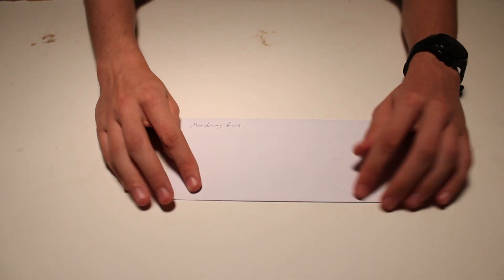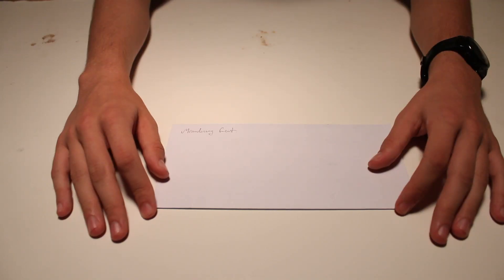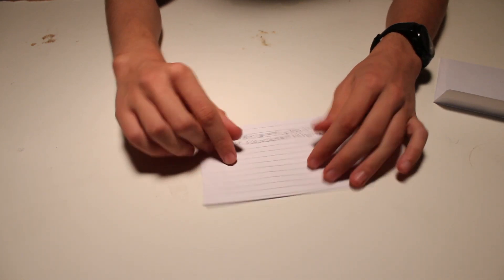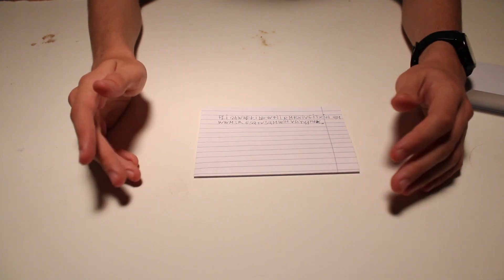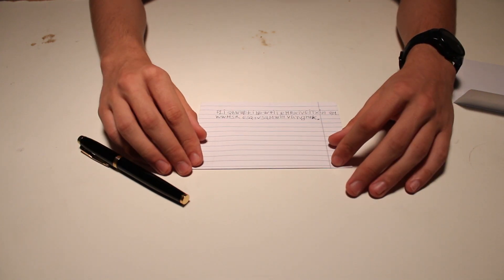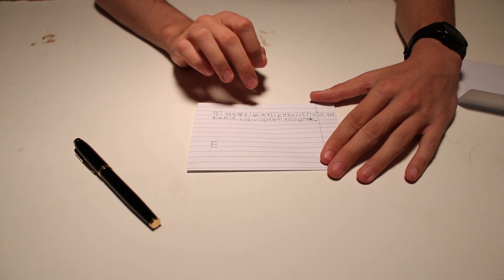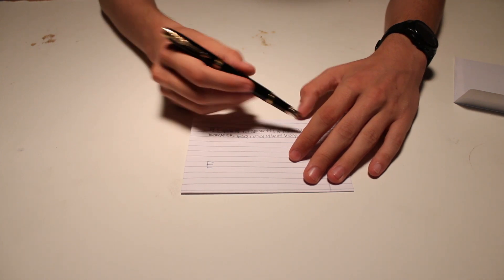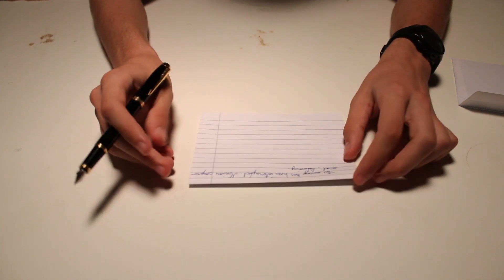Breaking a cypher using frequency analysis(MG#9)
In this video i am showing you how to use frequency analysis to break a cipher. This can be done to messages enciphered not using a key( or if you know the length of the key, but that may be discussed in a later video).

In every language letters have a certain frequency, this makes the method possible. If you know a shift cipher has been used, you only need to find the most frequent letter, the others being the next letters in the alphabet.

If you are reading this, please consider commenting.

MG:9